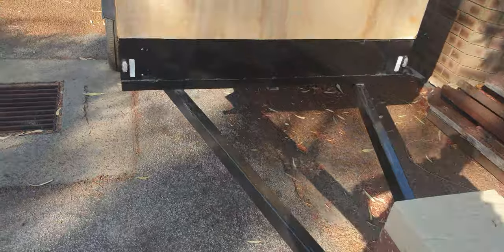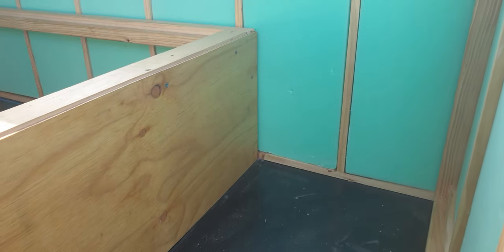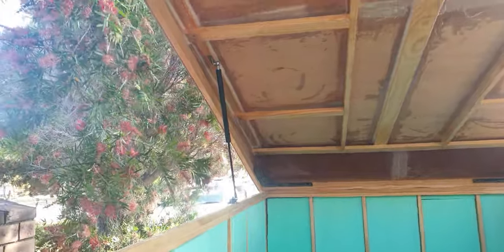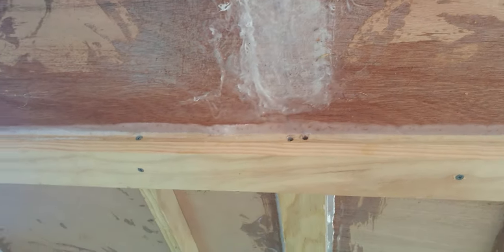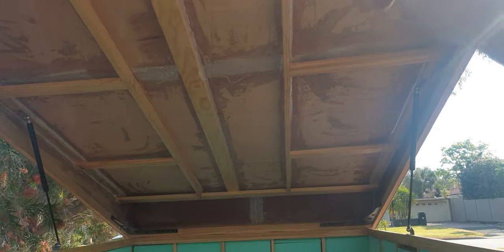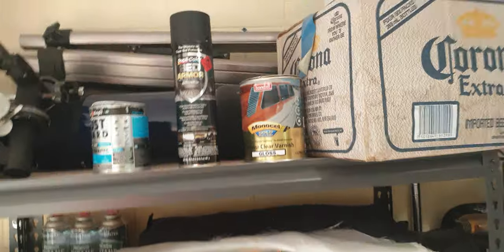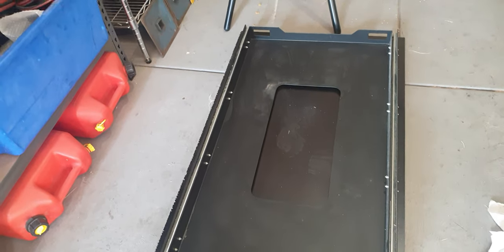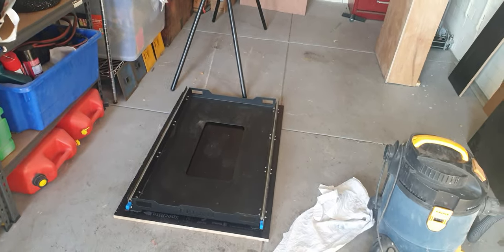camper trailer 12